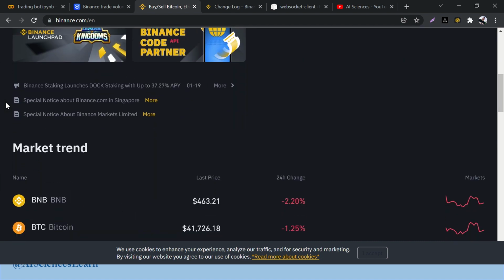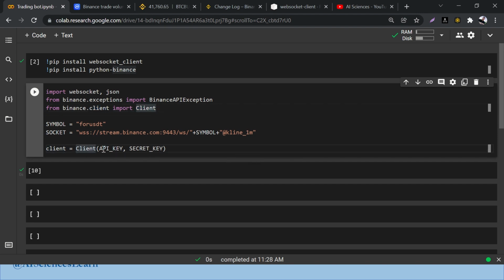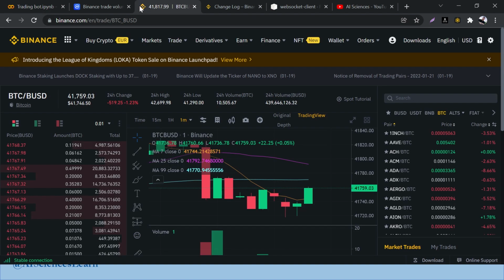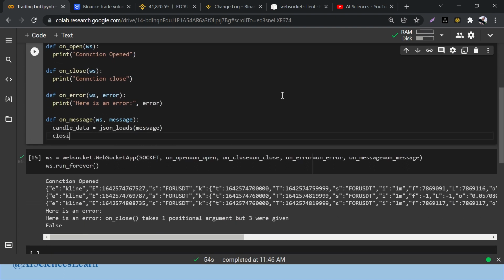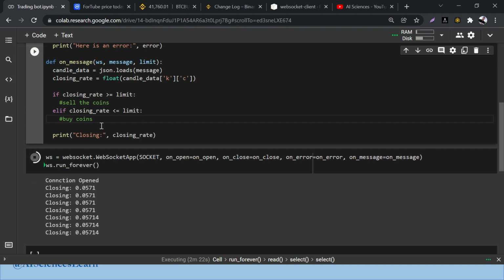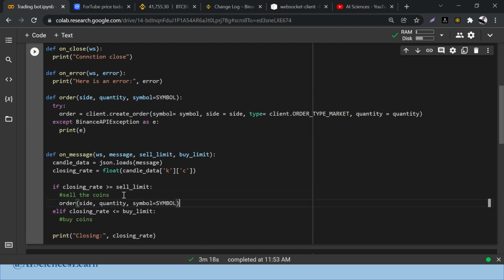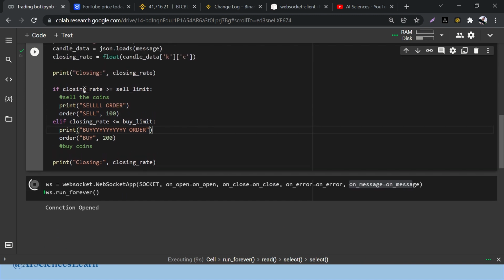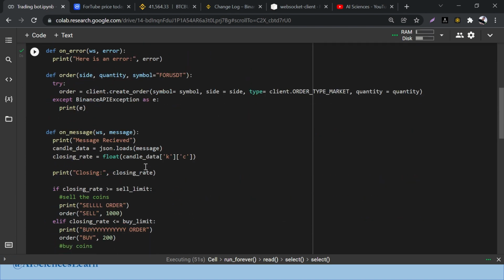How To Build a Cryptocurrency Live Trading Bot with Python using the Binance API | AI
In this video, we are going to explain what is Binance Trading bot.